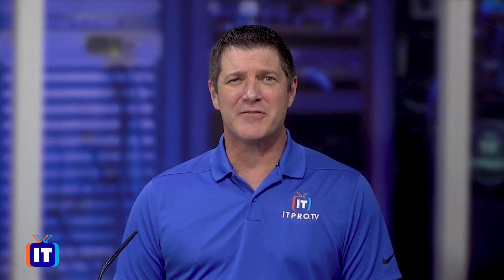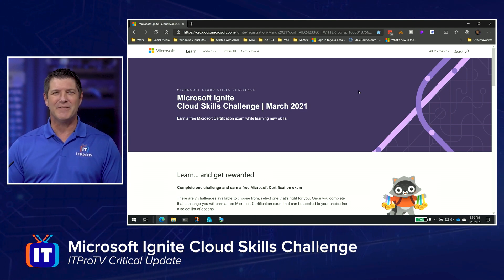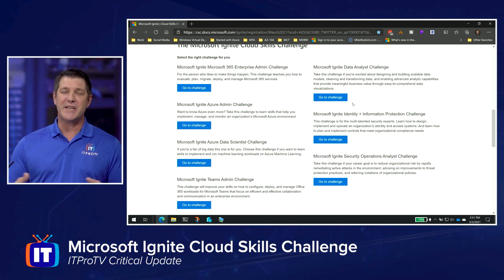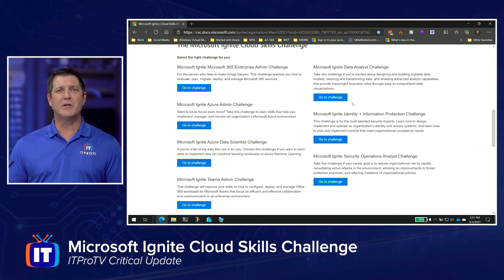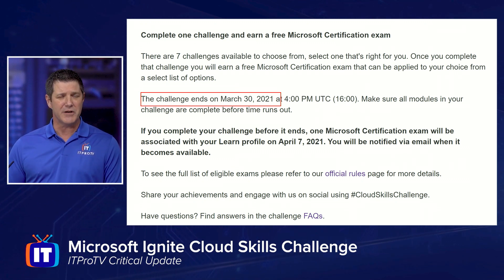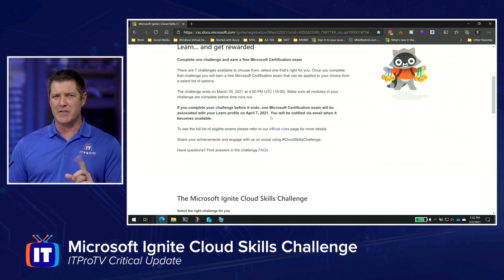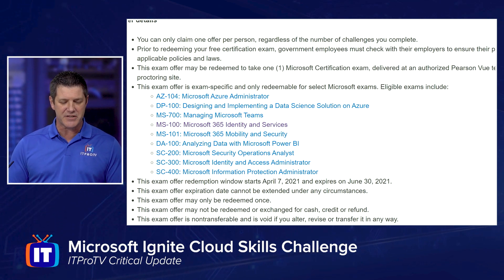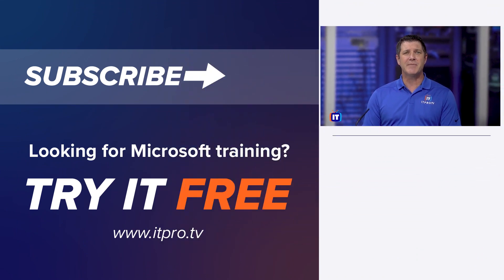Earn a Free Microsoft Exam Voucher - Ignite Cloud Skills Challenge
Want to earn a FREE Microsoft certification exam voucher? For a limited time, complete one of the Ignite Cloud Skills Challenges and Microsoft will send you a voucher for one of the eligible exams. Watch this video to learn all the details!

Eligible Exams:
AZ-104: Microsoft Azure Administrator
DP-100: Designing and Implementing a Data Science Solution
MS-700: Managing Microsoft Teams
MS-100: Microsoft 365 Identity and Services
MS-101: Microsoft 365 Mobility and Security
DA-100: Analyzing Data with Microsoft Power BI
SC-200: Microsoft Security Operations Analyst (beta)
SC-300: Microsoft Identity and Access Administrator (beta)
SC-400: Microsoft Information Protection Administrator (beta)